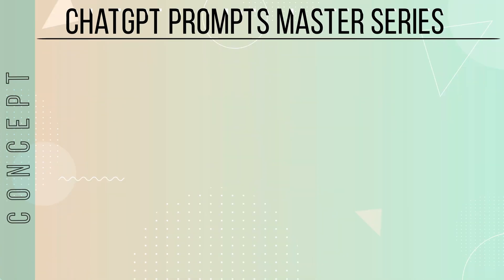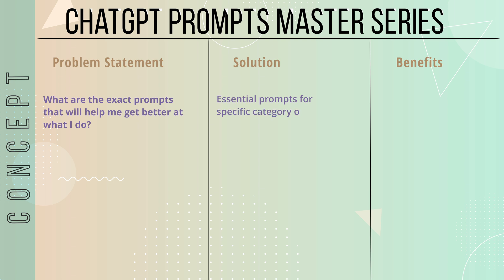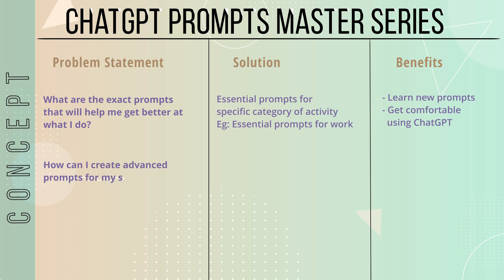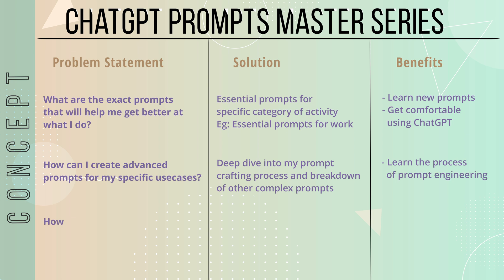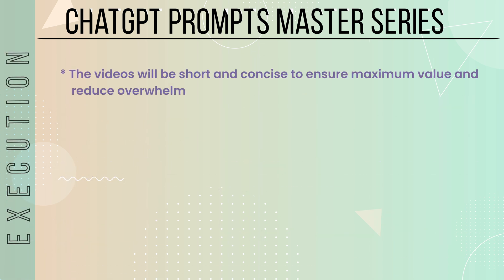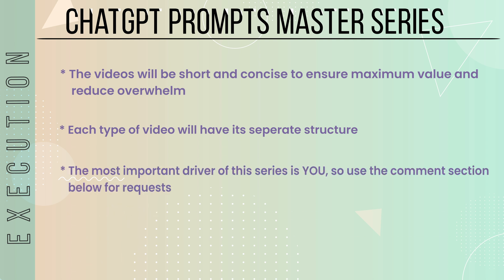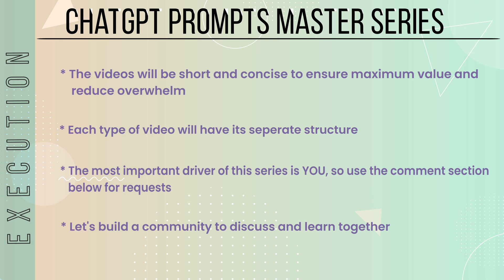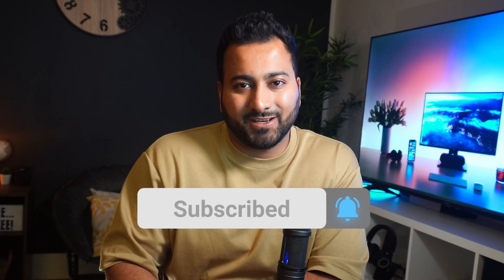ChatGPT FULL COURSE: Ultimate PROMPT Master Series!!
Welcome to the launch of the ChatGPT Prompts Master Series where we will look at essential prompts for many use cases, how to engineer prompts and tips and tricks for ChatGPT prompts.

This series will cover all the most important prompts that you need to learn and the entire process of Prompt Engineering.

⌚️Timestamps:

00:00 Introduction
00:22 Course Structure Concept
01:37 Course Execution

►Attributes:

title="minus icons" Minus icons created by Cursor Creative - Flaticon

►Get to know me:

Hi! I am an AI enthusiast and Data Scientist, who creates informative and engaging content about the latest advancements in AI technologies, their use cases, and the impact they have on our society. Join me on my AI journey as I explore the world of AI and its possibilities. Thank you for your support!